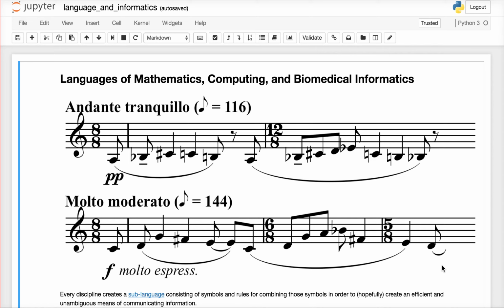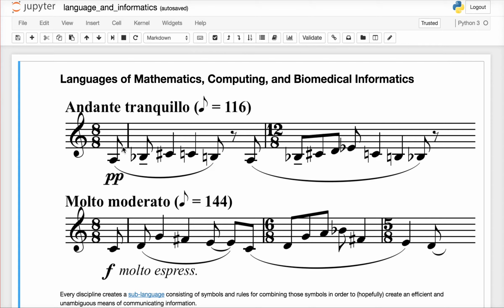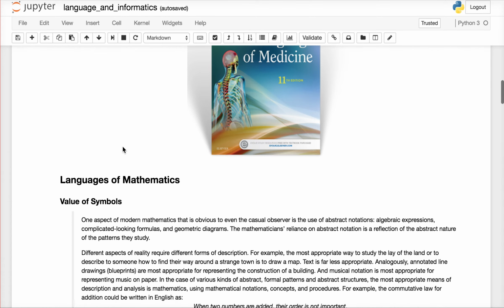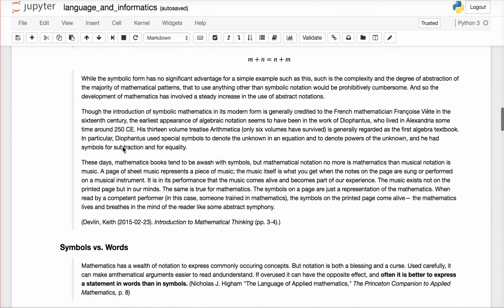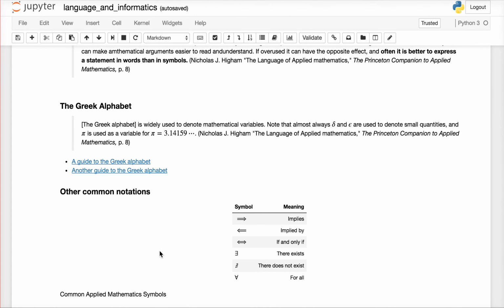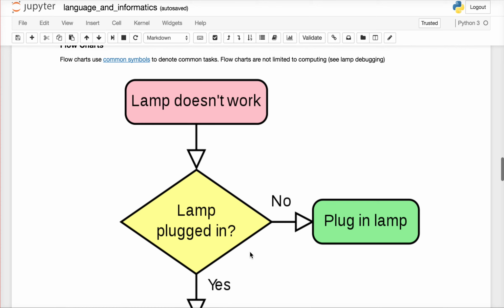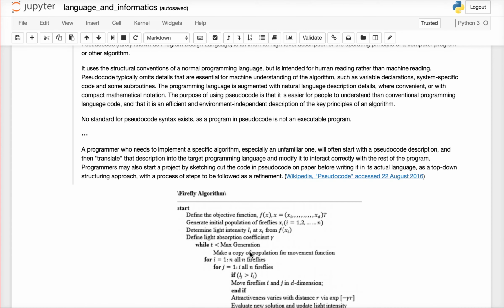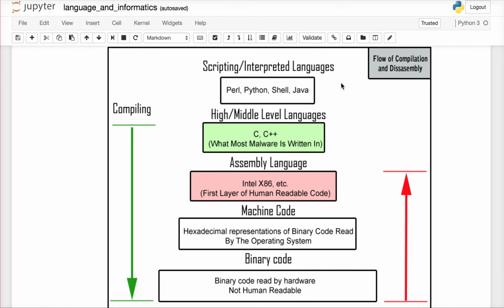Language and Biomedical Informatics